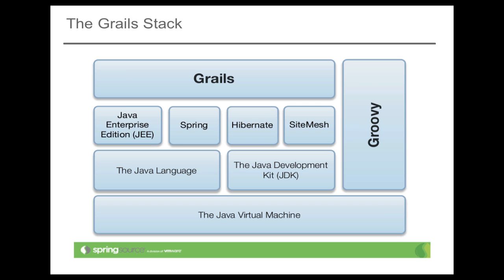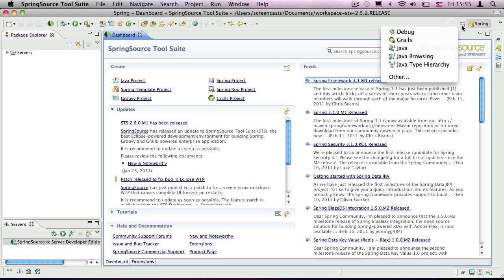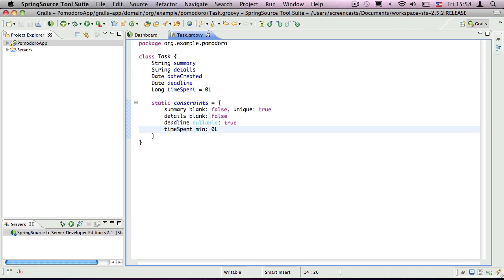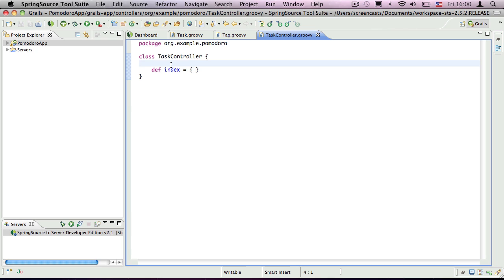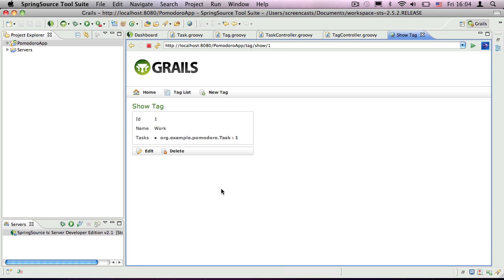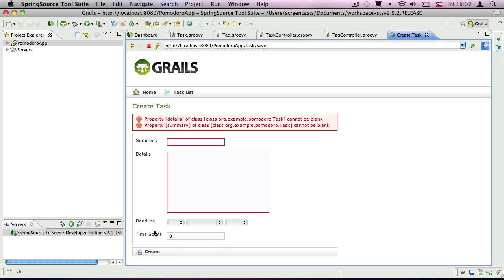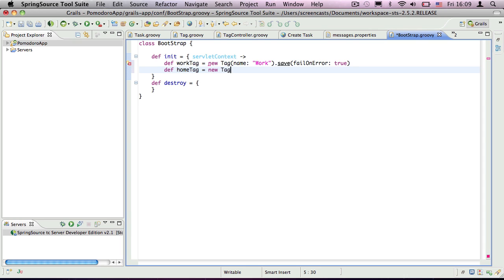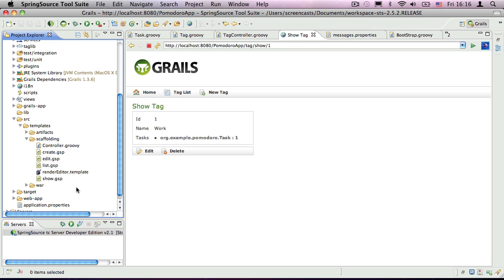Getting Started with Grails - Part 1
This is the first of a series of introductory screencasts showing you how to develop an application with the Grails web framework. It takes you through the process of creating a simple domain model and generating a basic CRUD user interface for the model through Grails' scaffolding.

The source code for the sample application developed in this series can be found on GitHub